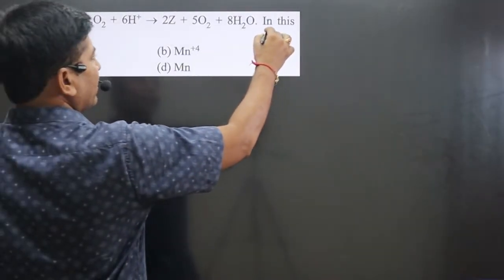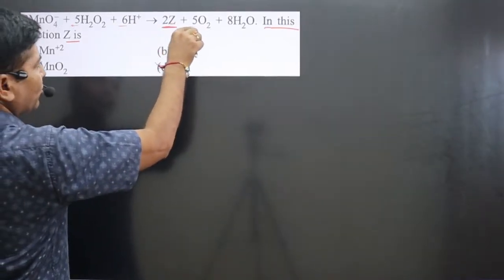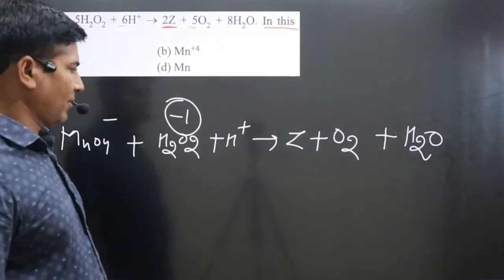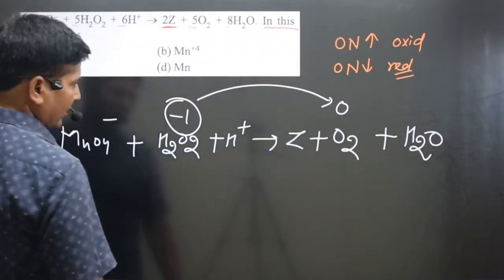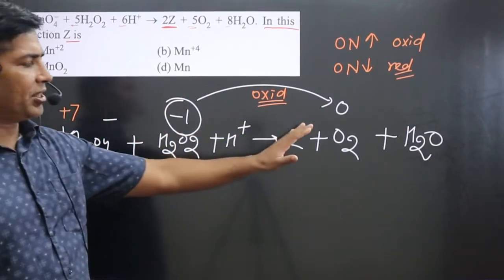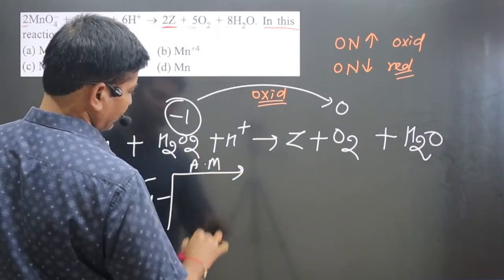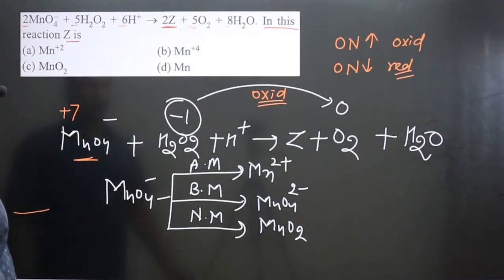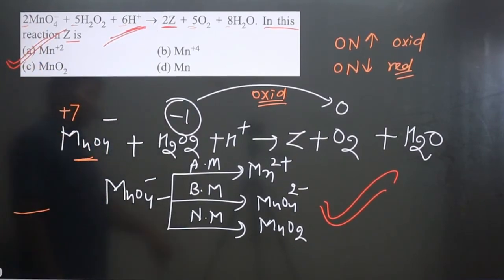2MnO4- + 5H2O2 + 6H+ in this reaction Z is | Balacing Redox Master Series | Balancing equation trick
2MnO4- + 5H2O2 + 6H+ = 2Z + 5O2 + 8H2O, in this reaction Z is

Balacing Redox Master Series